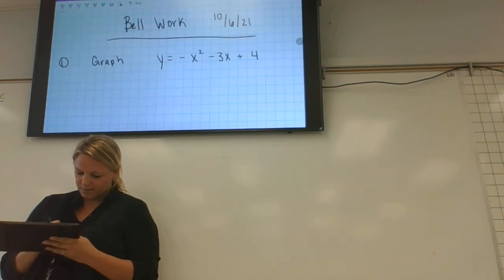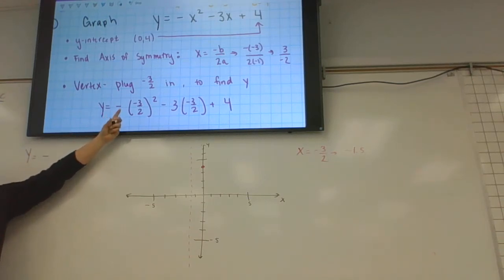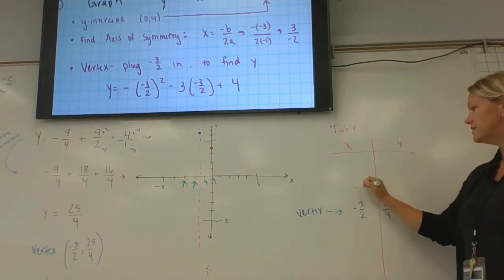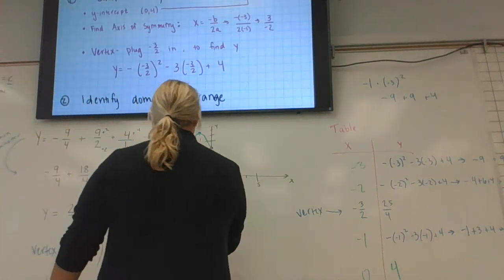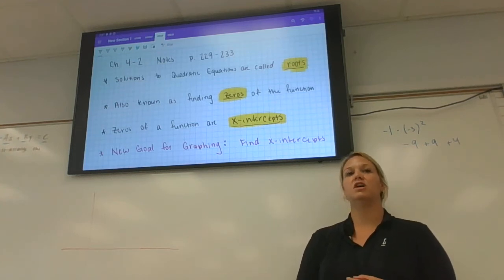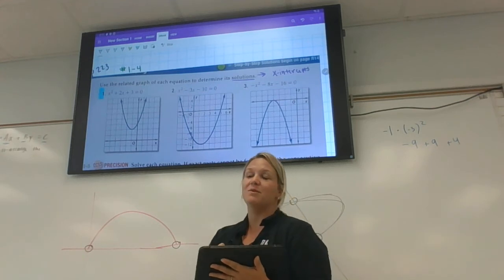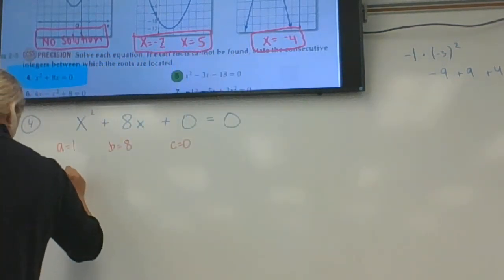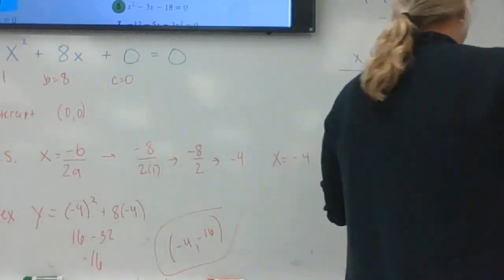Wednesday Video Solutions to Quadratics